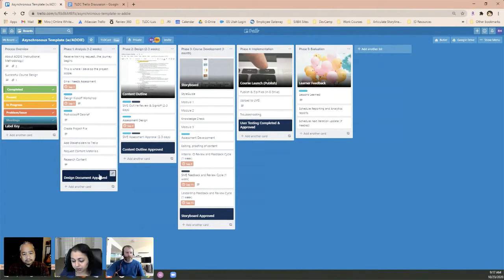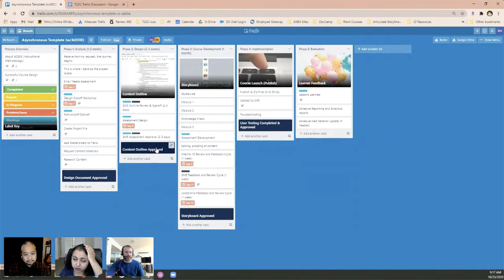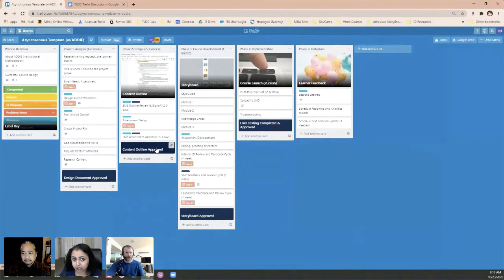How Do You Trello? with Rubina Halwani, Liz Craft, and Randy Rebman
There's a reason Trello has over million users worldwide. If you're at all a list maker or to do list fanatic, Trello deserves a serious look. Just imagine having a web-based digital tool that can help you track your tasks or projects using stages. And even more, adding detail to those stages that you can't  normally do on a spreadsheet or on postage notes.

So it's no surprise that Trello has a bit of a following for instructional designers, and Rubina Halwani, Randy Rebman, and Liz Craft join us in this episode to explain why.